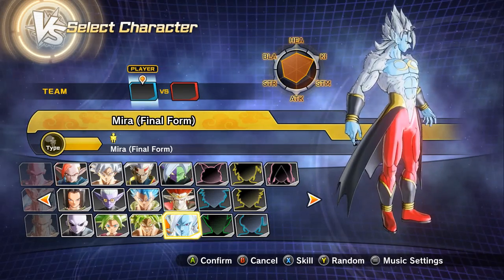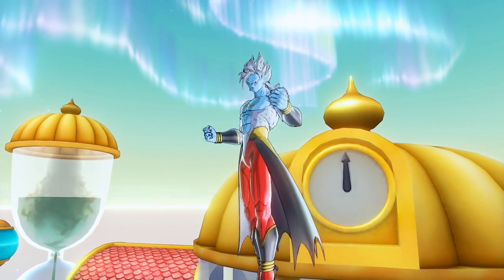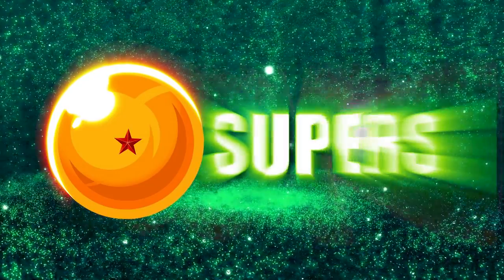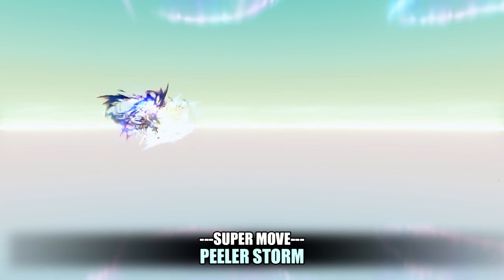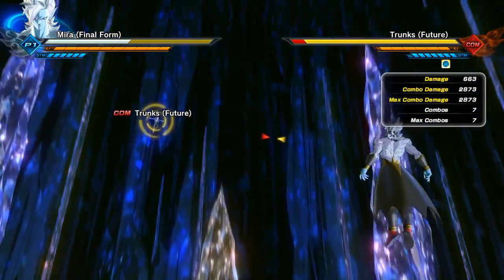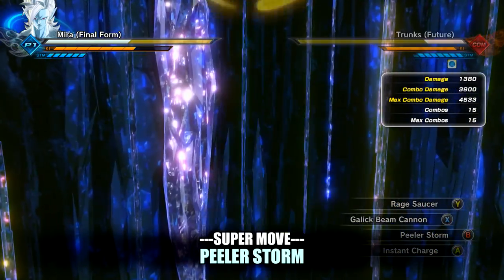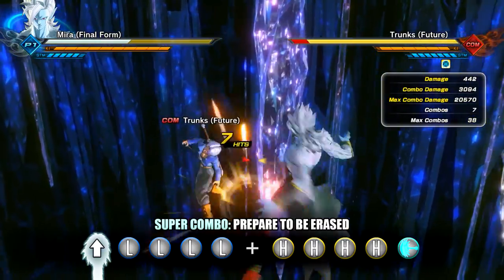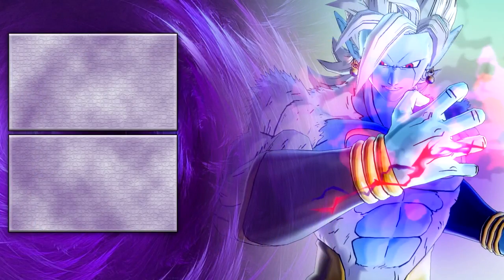Character Guide: Super Villain Mira - Dragonball Xenoverse 2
Time to start dominating in crystal raids!

👉Tuesday: Mod Madness or ANFSCD
👉Thursday: Character Guide or Topic
👉Saturday: Character Build, Vs Battle, Bonus Series

Check this channel out it's amazing!